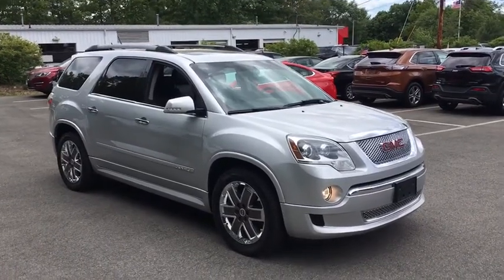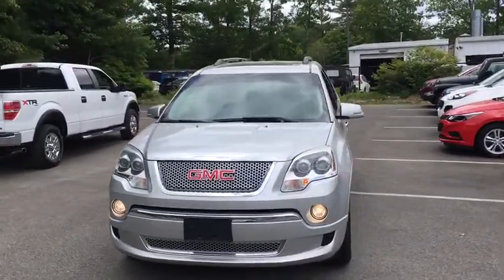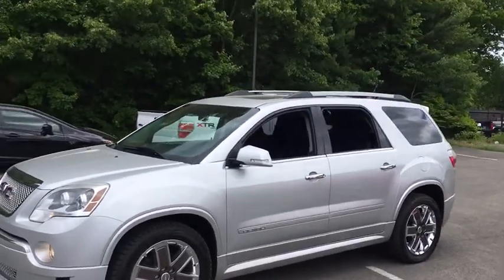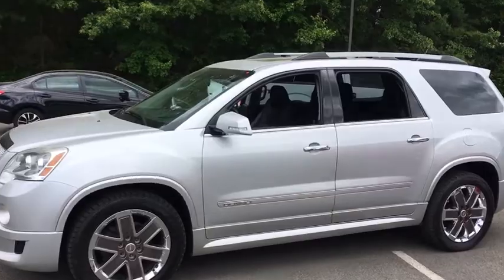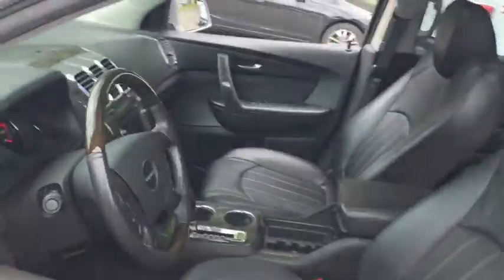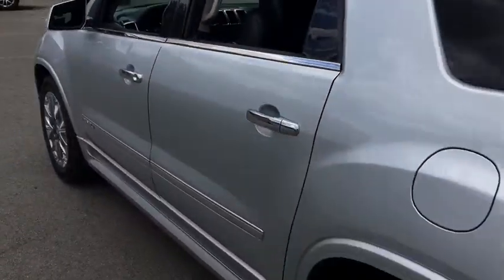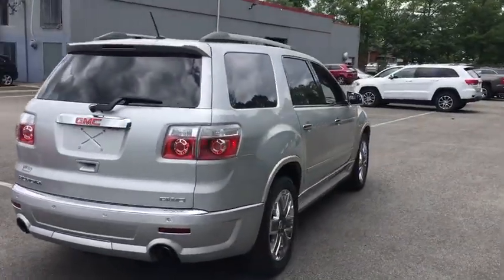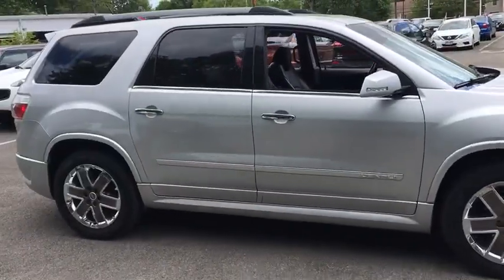2012 GMC Acadia Plymouth, Marshfield, Pembroke, Weymouth, and Brockton, MA IC6296P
SILVER Used 2012 GMC Acadia available in Plymouth, Massachusetts at McGee Preowned Superstore. Servicing the Marshfield, Pembroke, Weymouth, and Brockton, MA area.
2012 GMC Acadia AWD 4dr Denali - Stock#: IC6296P - VIN#: 1GKKVTED5CJ166699

: 2012 GMC Acadia Denali - McGee 136 Point Certified Inspection. $900 below Kelley Blue Book! Heated Leather Seats, Moonroof, Nav System, Third Row Seat, Rear Air, All Wheel Drive, Power Liftgate, Quad Bucket Seats, Hitch, ENGINE, 3.6L SIDI V6 SEE MORE! KEY FEATURES INCLUDE: Leather Seats, Heated Driver Seat, Cooled Driver Seat, Satellite Radio, Onboard Communications System, Trailer Hitch, Dual Moonroof, Remote Engine Start, Dual Zone A/C, Heated Seats, Heated Leather Seats Rear Spoiler, MP3 Player, Rear Seat Audio Controls, Keyless Entry. OPTION PACKAGES: LPO, 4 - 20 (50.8 CM) 6 DOUBLE-SPOKE CHROME WHEELS, AUDIO SYSTEM WITH NAVIGATION, AM/FM STEREO CD PLAYER: MP3 playback, Bose premium 10-speaker system and navigation with backup camera, includes seek-and-scan, digital clock, auto-tone control, Radio Data System (RDS), speed-compensated volume, auxiliary input jack, Theftlock, USB port-receptacle and (UBS) XM NavTraffic, DENALI PREFERRD EQUIPMENT GROUP: Includes Standard Equipment, 3.6L SIDI V6: (288 hp [214.7 kW] @ 6300 rpm, 270 lb-ft of torque [364.5 N-m] @ 3400 rpm) (STD), TRANSMISSION, 6-SPEED AUTOMATIC, ELECTRONICALLY CONTROLLED: with overdrive (STD). Clean Autocheck Report! Non-Smoker vehicle. WHO WE ARE: Here at McGee Pre-Owned Superstore, Customer Service is our #1 priority. The McGee Family Dealerships have been serving the South Shore for over 40 years and we would love to make you part of our family. When you purchase your pre-owned vehicle from McGee, it's a personal transaction between our family and yours. We understand our customers are our reason for being in business. Feel free to set up a test drive or discuss your options with our friendly sales staff - Call, Click or Visit! Please confirm the accuracy of the included equipment by calling us prior to purchase. Tax, title, registration and Doc fee Extra.